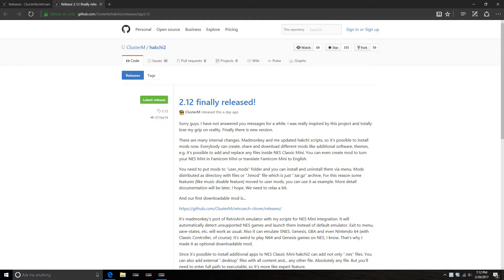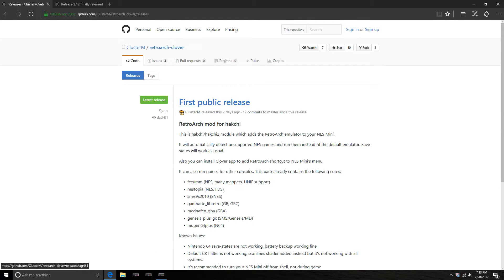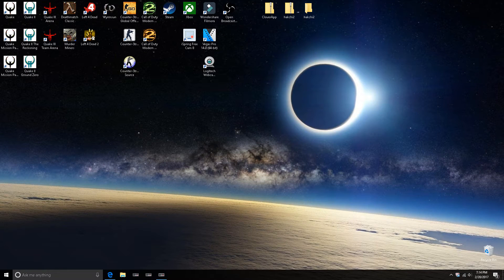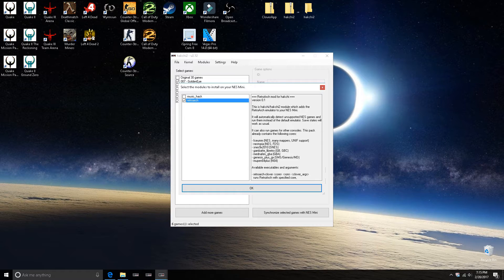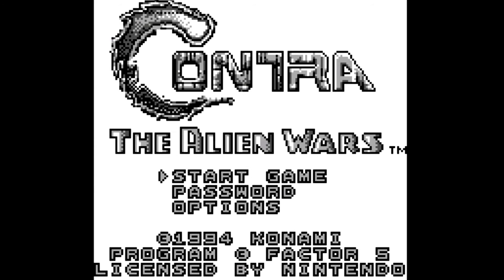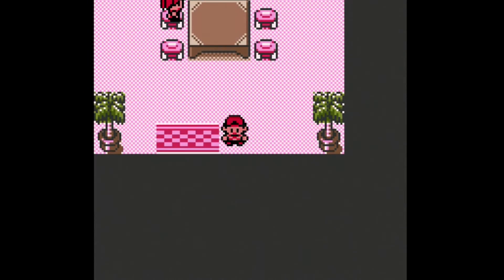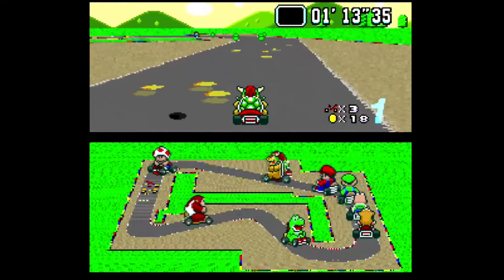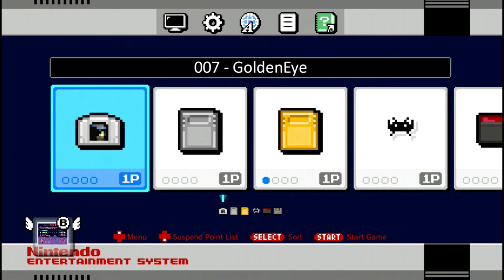NES MINI Hack v2.12 Update (SNES, GBC, N64, SMS, ETC...)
The latest and greatest update for the NES Mini Pimp Tool v2.12. Now you can add even more games due to it allowing you to emulate more consoles such as, GB, GBC, GBA, SNES, N64, GG, SMS, SG, AND MORE11.

GOAL OF THE MONTH 200 SUBSCRIBES